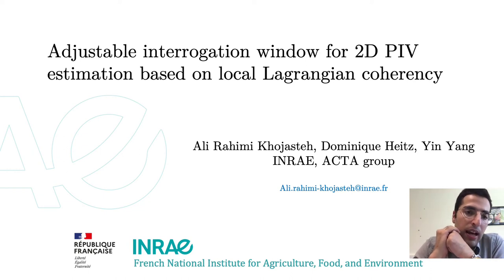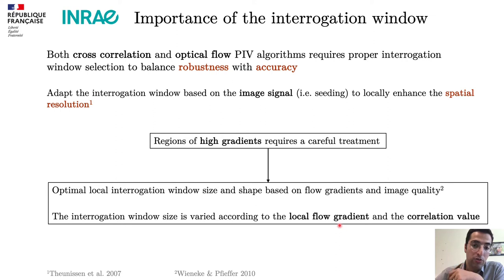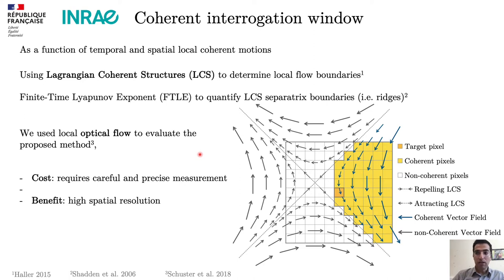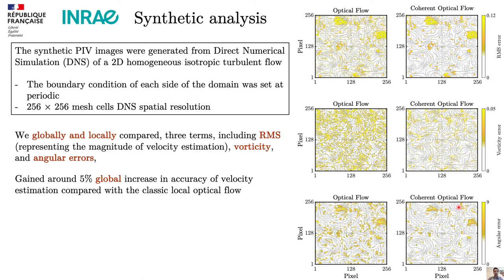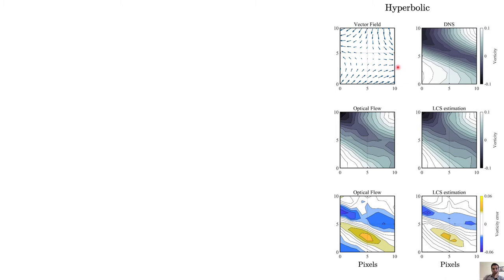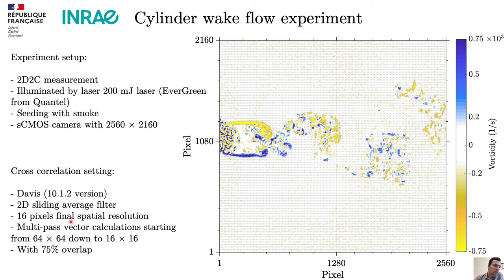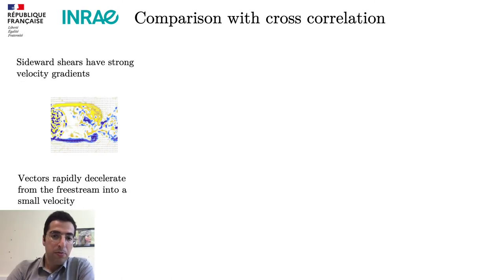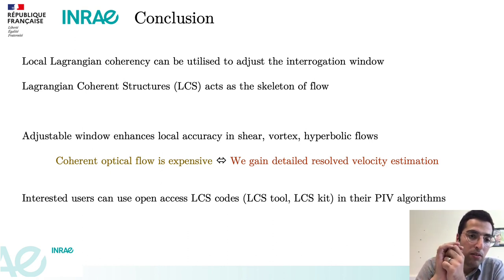Adjustable interrogation window for 2D Particle Image Velocimetry (PIV)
In the 14th International Symposium on Particle Image Velocimetry – ISPIV 2021, we present a novel approach to adjust shapes of the interrogation windows (IW) in Particle Image Velocimetry (PIV) measurements as a function of temporal and spatial local coherent motions. Lagrangian Coherent Structures (LCS) has been widely utilized to determine local flow boundaries. We propose using Finite-Time Lyapunov Exponent (FTLE) to quantify LCS separatrix boundaries (i.e. ridges) and adjust the interrogation window. We integrated the proposed method with a local optical flow PIV algorithm.

Cite: "Ali Rahimi Khojasteh, Dominique Heitz, Yin Yang. Adjustable interrogation window for 2D PIV estimation based on local Lagrangian coherency. 14th International Symposium on Particle Image Velocimetry – ISPIV 2021, Aug 2021, Chicago, United States. 7 p. ⟨hal-03316124v2⟩"